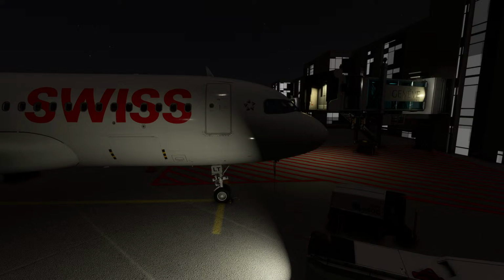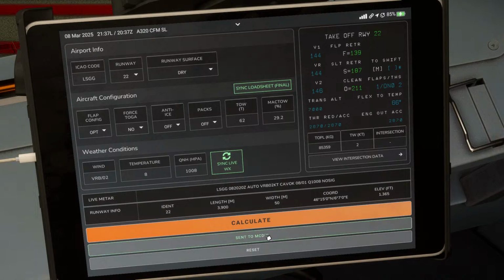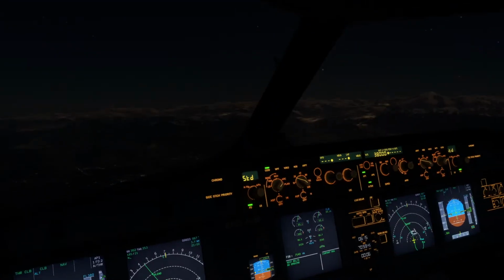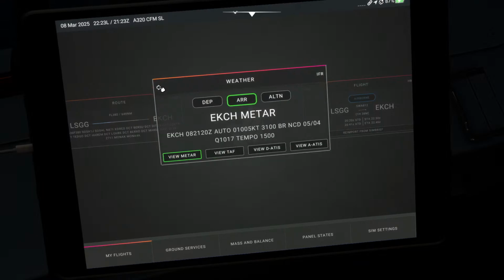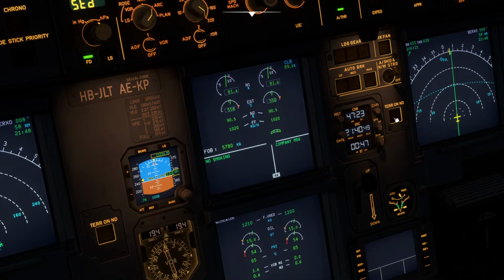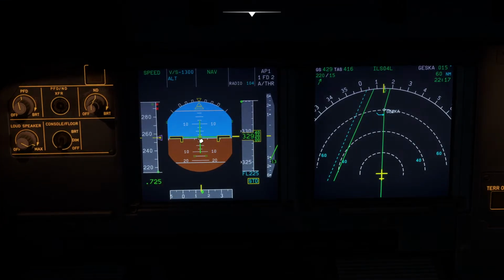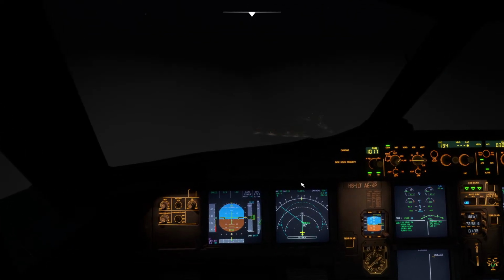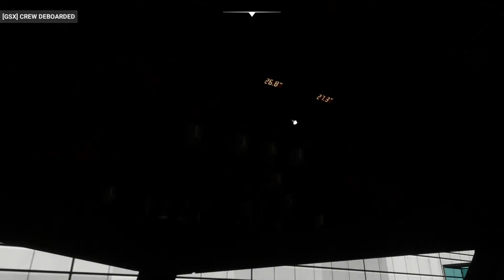VATSIM LIVE: Geneva to Copenhagen in the Fenix A320 for Microsoft Flight Simulator 2020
Today's Itinerary: Geneva Airport (LSGG), Switzerland to Copenhagen Airport, Kastrup (EKCH), Denmark
Today's Airline & Callsign: Swiss International Airlines / SWR812
Today's Pilot: Arkady Gidzenko
Today's Time & Weather: Real-world time & weather
Today's Routing: (see below)

SOSAL1J SOSAL N871 KORED DCT BERSU DCT DITON DCT LOKTA DCT TEDGO DCT HAREM DCT LOHRE DCT BERXO DCT MAKEL N851 GESKA Z711 MONAK MONAK4A

We have 20 followers. We're going for 21 likes...